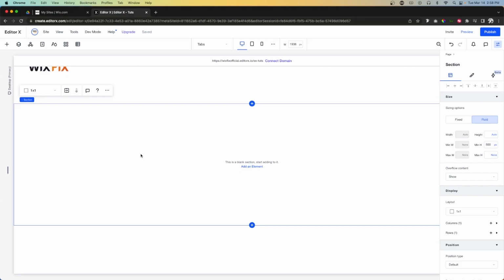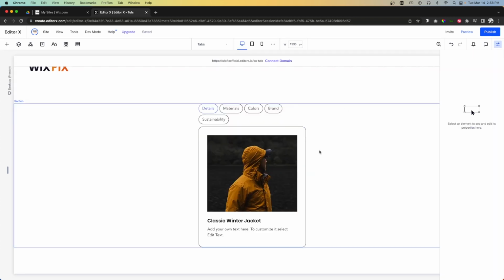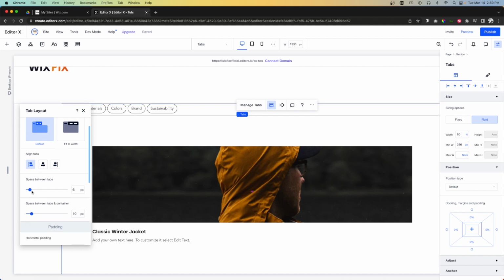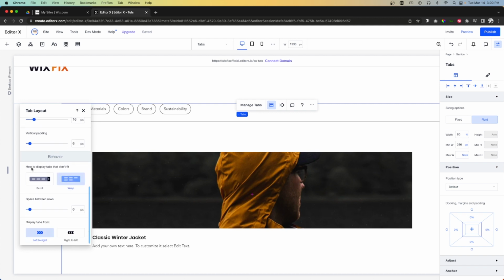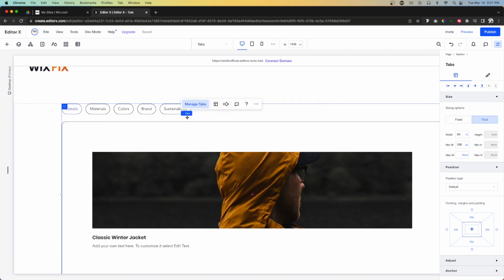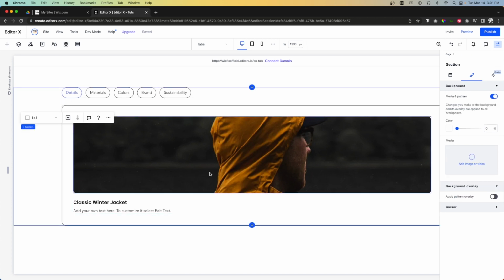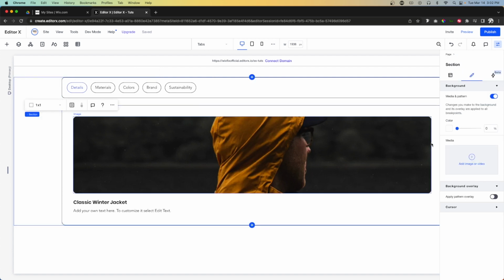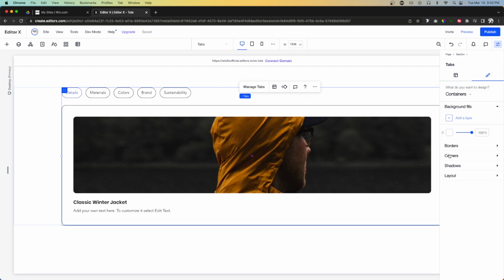Editor X: Tabs with No Code (New Feature) | Wix Fix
In today's video, we cover the brand new Tabs element in Editor X! This really cool feature allows us to create tabs without code!